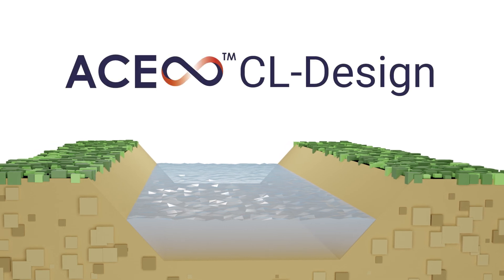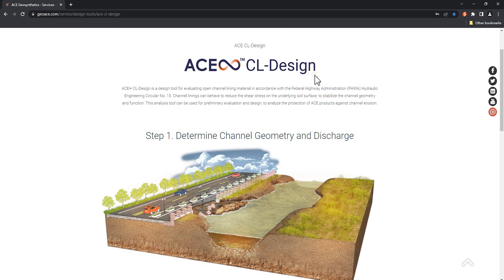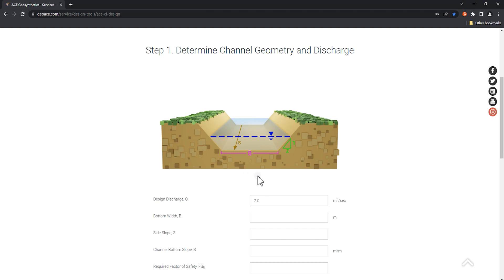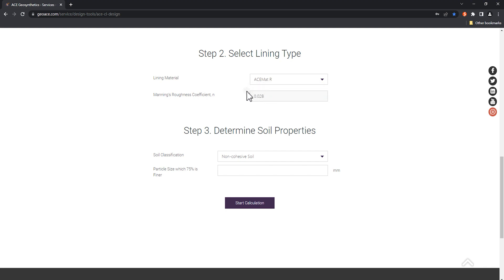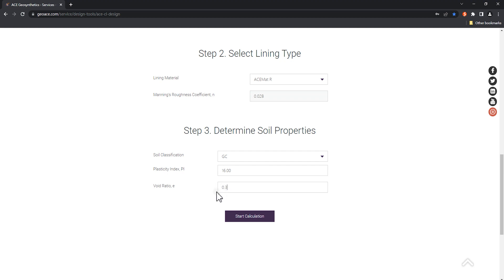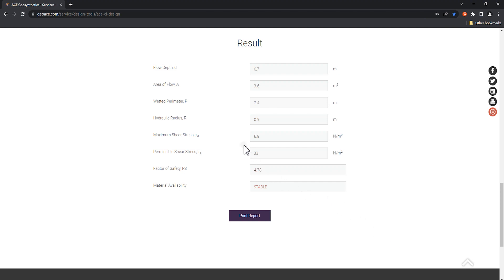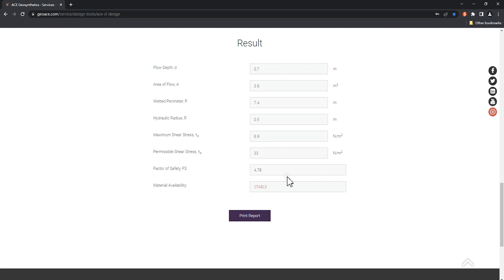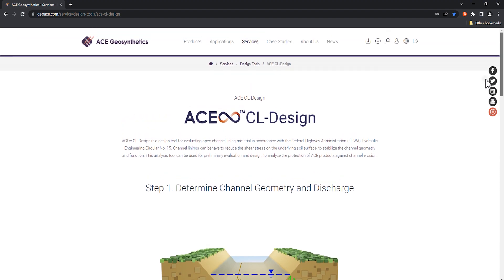How to Use the ACE∞™ CL Design?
ACE∞™ CL-Design is a design tool for evaluating open channel lining material in accordance with the Federal Highway Administration (FHWA) Hydraulic Engineering Circular No. 15. Channel linings can behave to reduce the shear stress on the underlying soil surface, to stabilize the channel geometry and function. This analysis tool can be used for preliminary evaluation and design, to analyze the protection of ACE products against channel erosion.